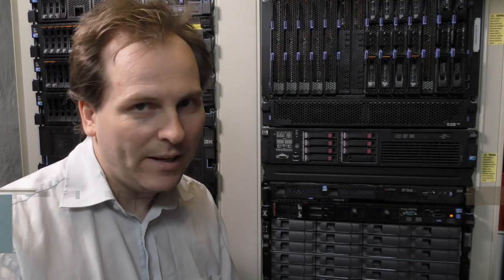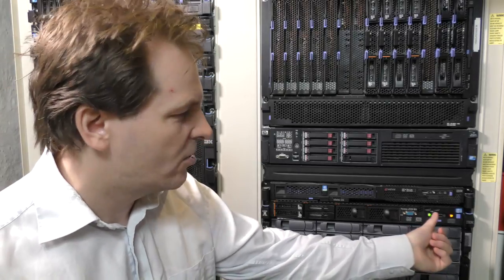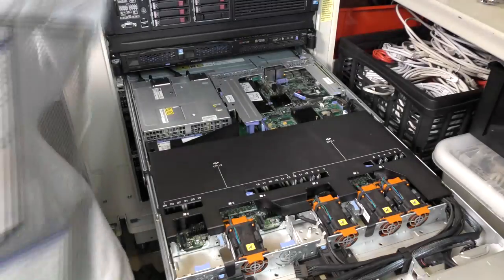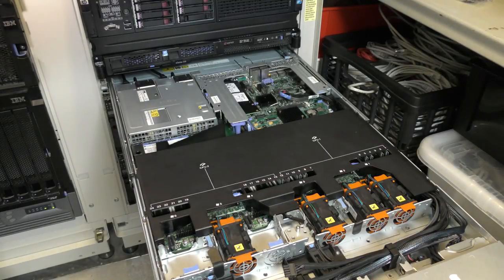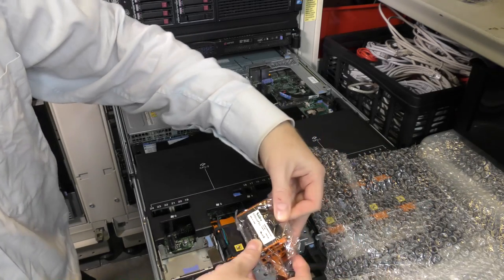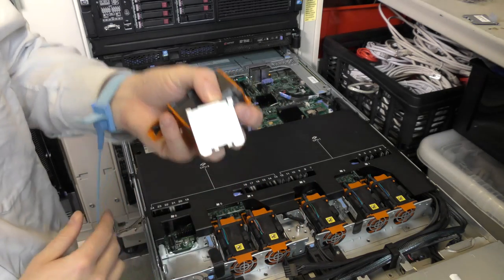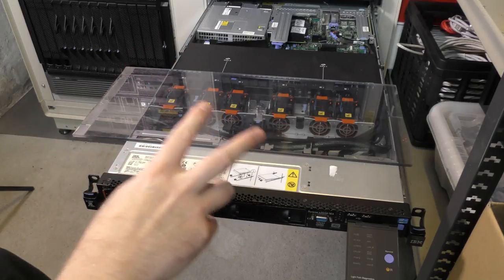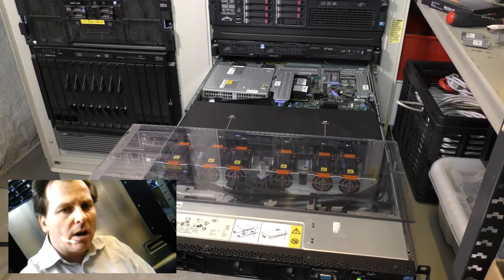FAN Error, after Install of Network Card. More Fans Needed - 569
In the middle of filming video 568 my Lenovo x3550 M4 gave an fan error. And as I have never had a real fan error and a broken fan on an IBM/Lenovo server I did this quick video on it,, It turned out to not be an error,,, but You will see :-)

Link - Lenovo FAN dual for x3550 M4
Link - Lenovo x3550 M4 and parts
Link - IBM / Lenovo X3650 M2 Rails
Link - NetApp DS4243 w/24 Disk Shelves
Link - 600GB SAS 15K
Link - Cable mini SAS SFF-8088 - QSFP+
Link - PDU power splitter